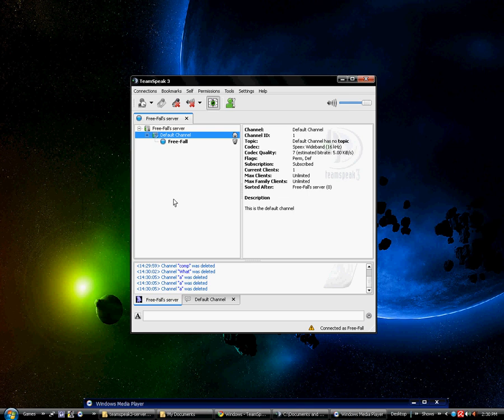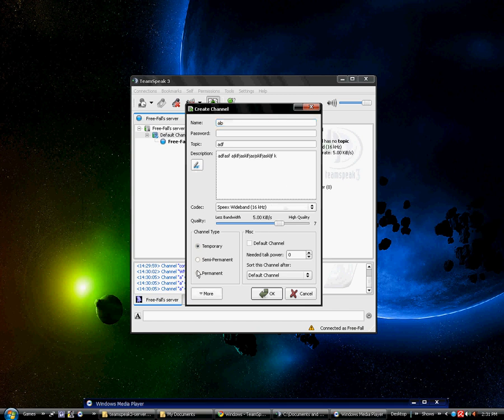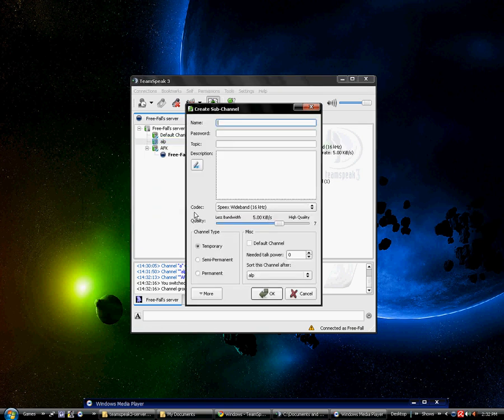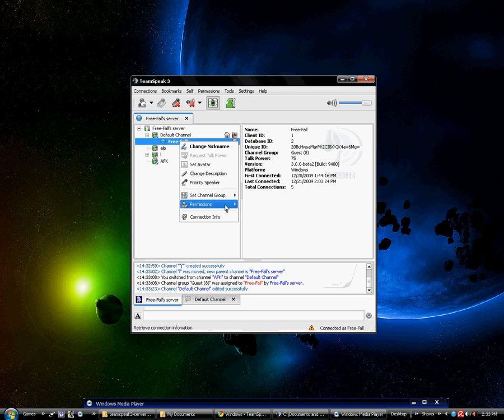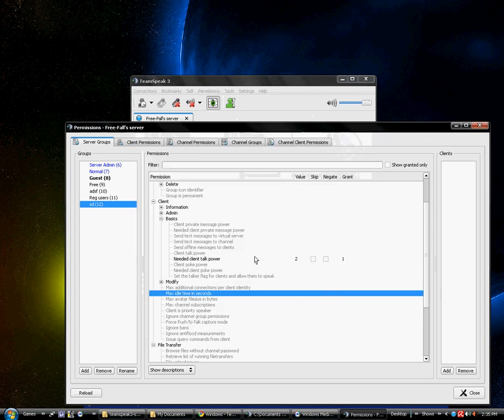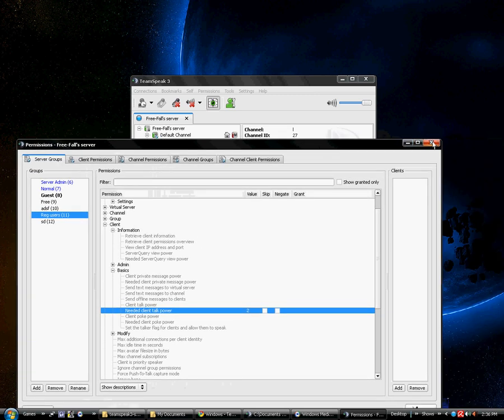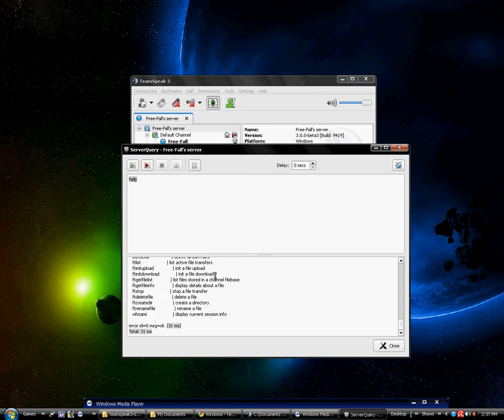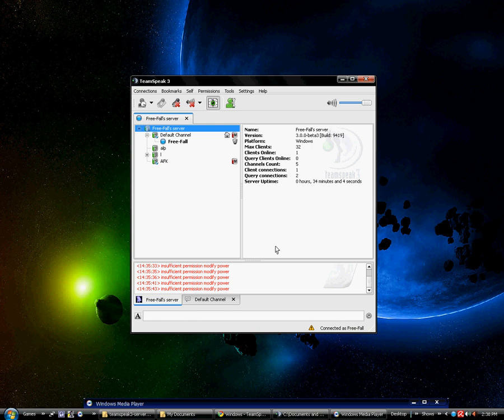TeamSpeak 3 server - Server Editing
Need software:
This shows you how to Create channels and edit the server via TS3 client